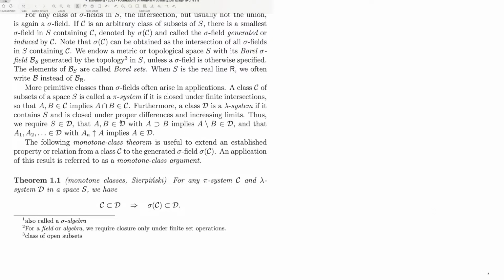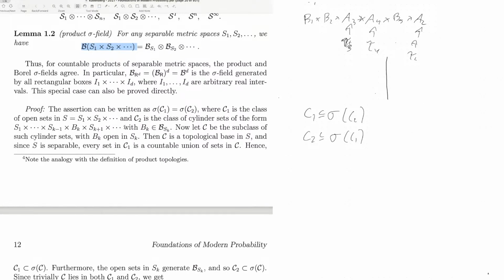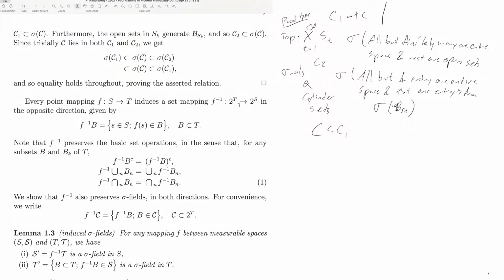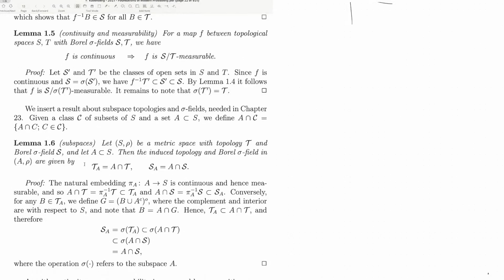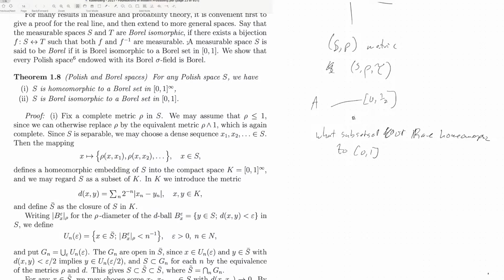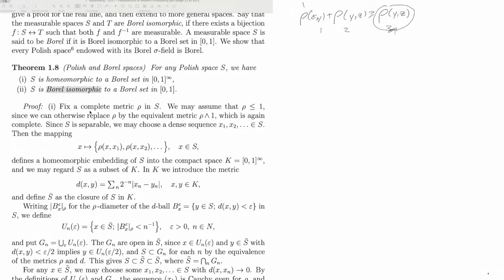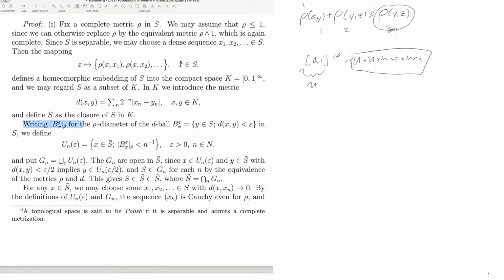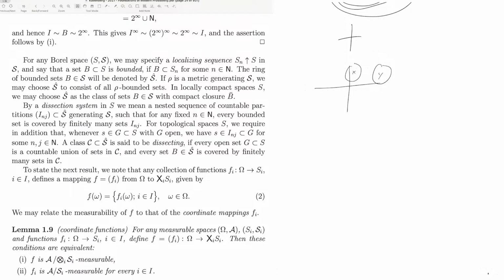Math: Reviewing advanced probability theory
Working up to a rigorous understanding of conditional independence. Doing the sigma algebra review on the way.